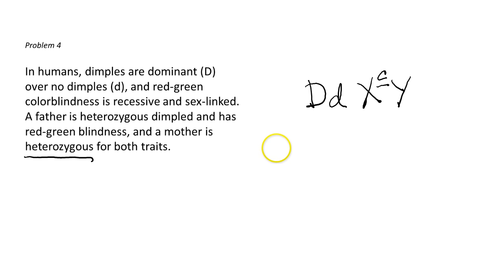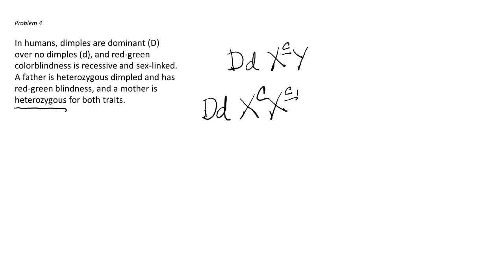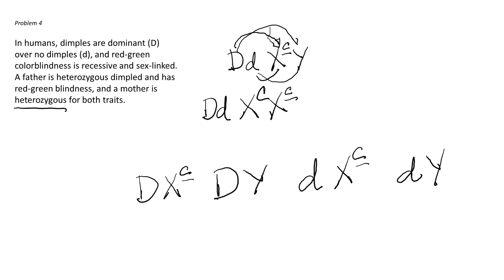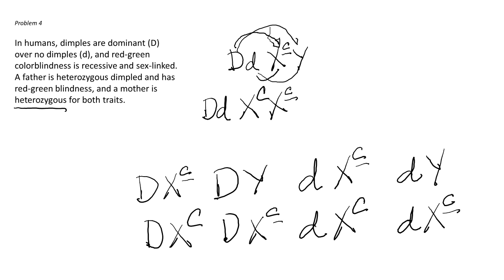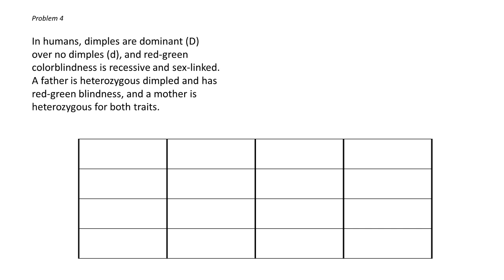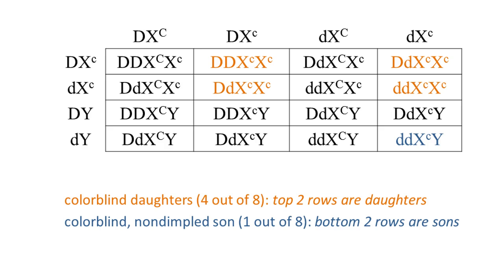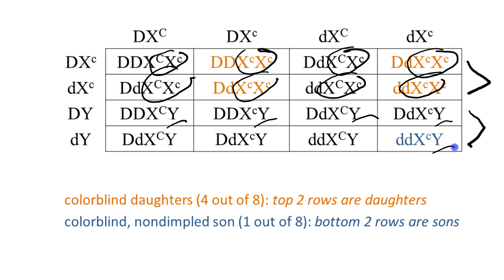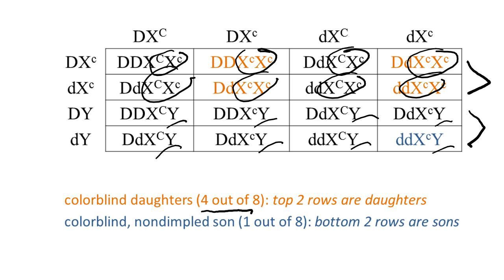Genetics Problems Based on Mendel's Laws - Sex Linkage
Learn about Mendel's Laws and Sex Linkage through genetics problems, such as red-green color blindness and dimple inheritance.